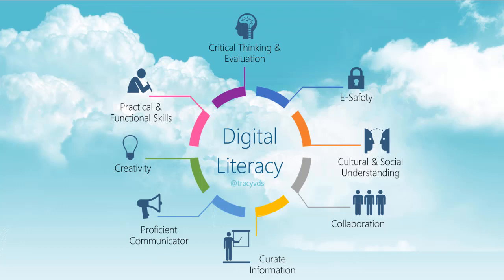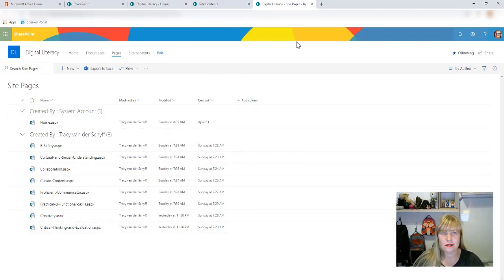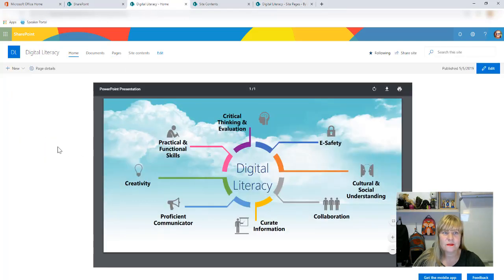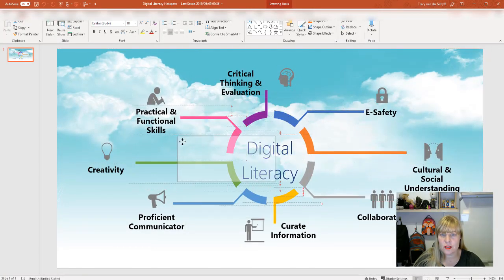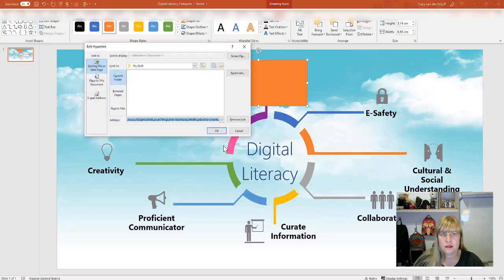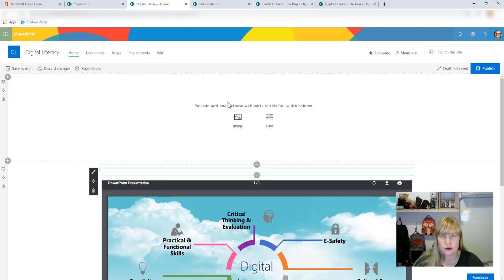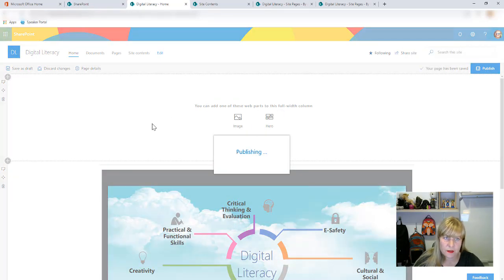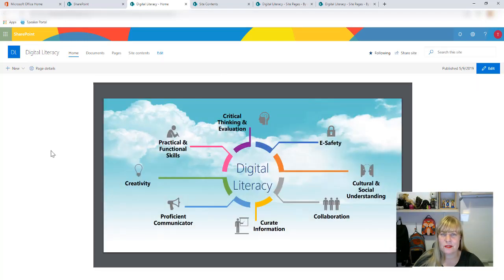How to create Image Maps with Hotspots in SharePoint Online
Yes, yes. Calm down. I know those pages used to load slower than tortoises running backwards, uphill, blindfolded through peanut butter, but. there is a place for it, and it's easier than ever - WITHOUT SharePoint Designer. Let me show you how, with PowerPoint and SharePoint Online